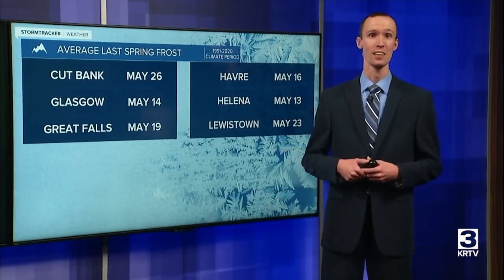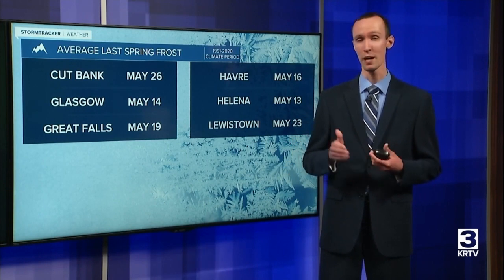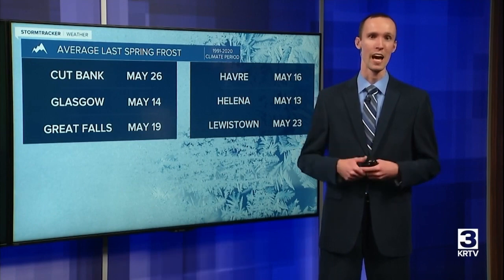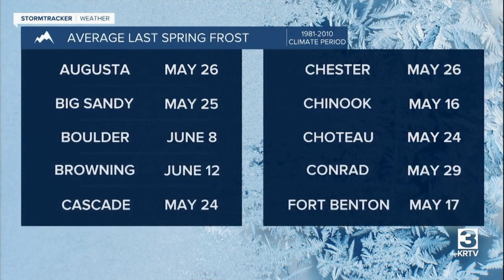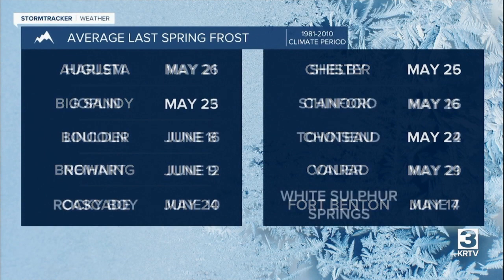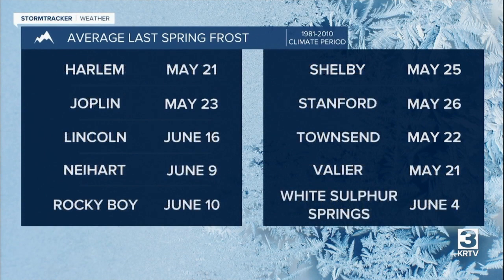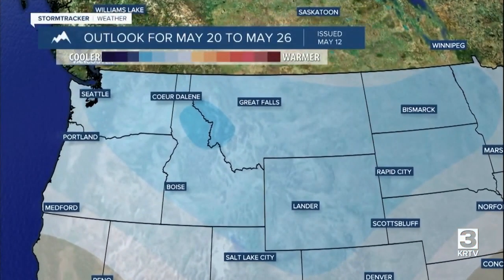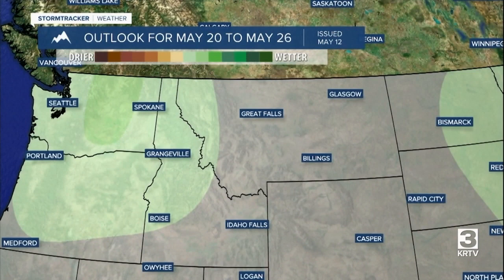Average last spring frost dates in central Montana